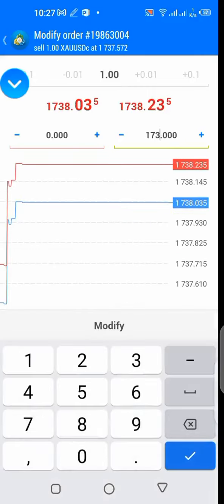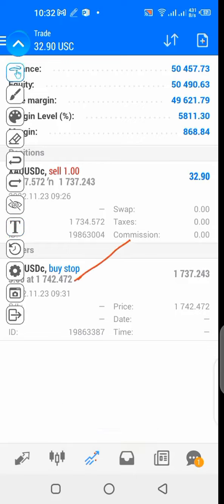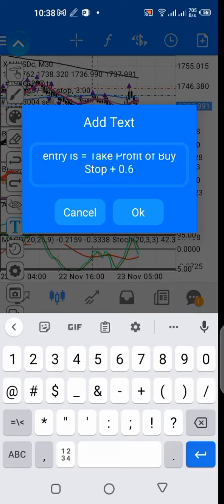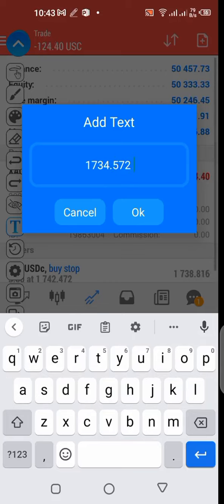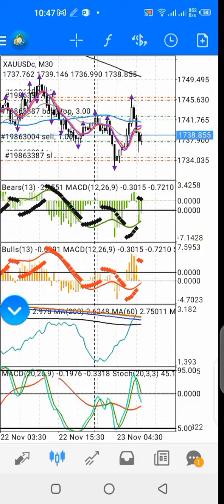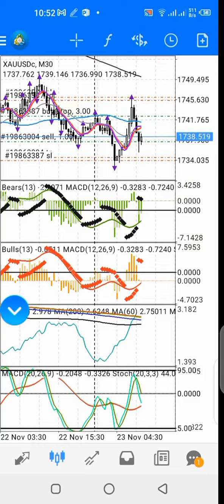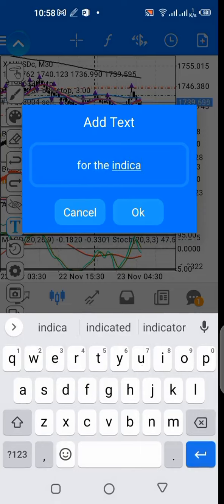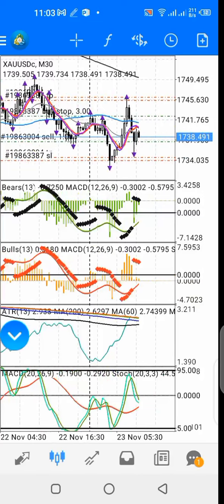HOW TO TRADE GOLD THE GRAIL HEDGE STRATEGY WAY (VOLUME 3)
day trading,
day trading strategies,
stock trading,
scalping strategy,
forex scalping,
scalping tutorial,
3 ema scalping strategy